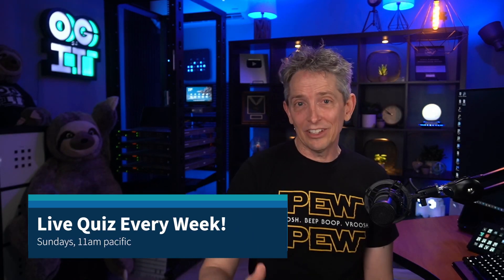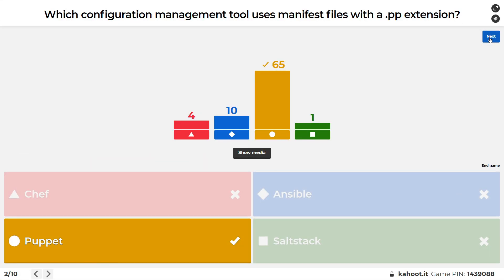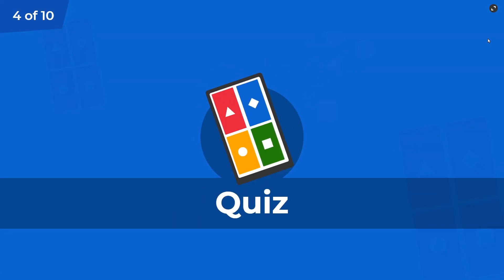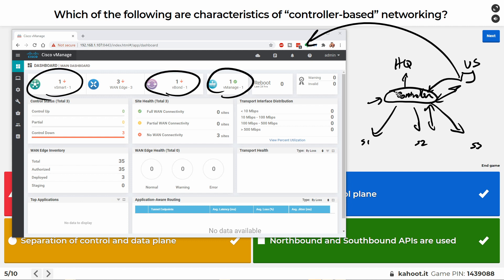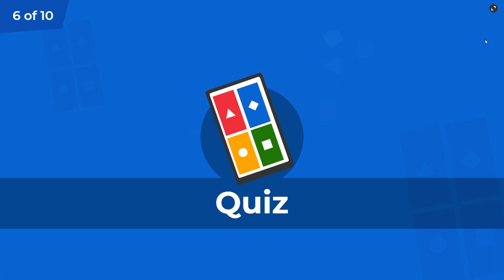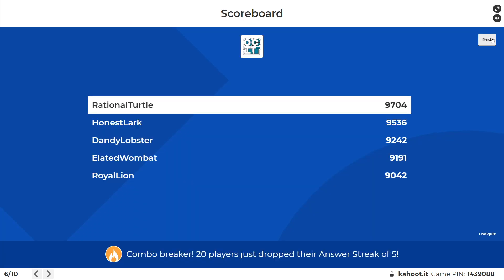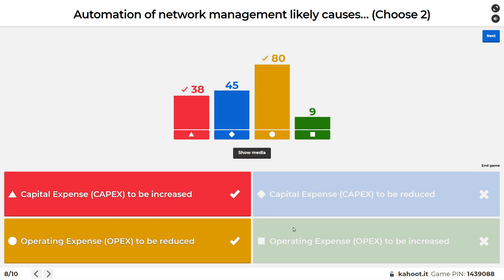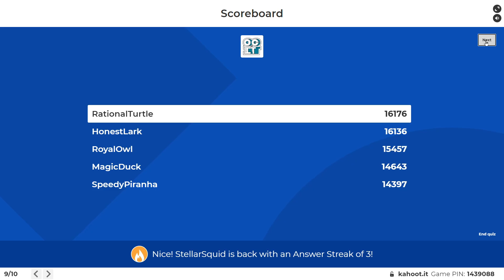Edited Network Automation Quiz Recording | Cisco CCNA 200-301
Join me for a live Cisco CCNA 200-301 quiz each Sunday at 11am Pacific, and my Office Hour each Sat at 10am Pacific (invite link below)

🦘 Jump links:
00:00  ⏩ Video Begins
00:55  ⏩ Question #1
02:15  ⏩ Question #2
02:50  ⏩ Question #3
03:25  ⏩ Question #4
04:55  ⏩ Question #5
08:10  ⏩ Question #6
09:00  ⏩ Question #7
10:37  ⏩ Question #8
12:40  ⏩ Question #9
13:20  ⏩ Question #10

Office Hour each Saturday, 10am Pacific.